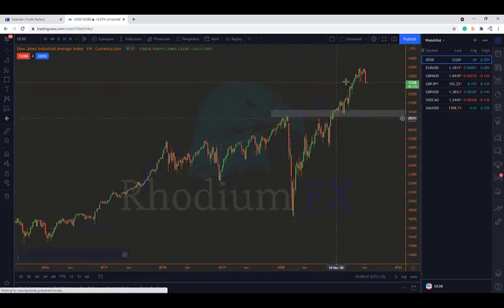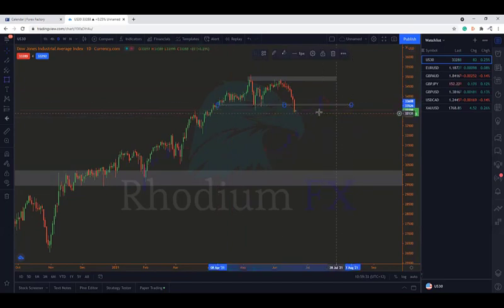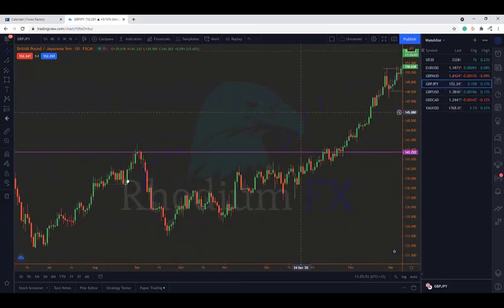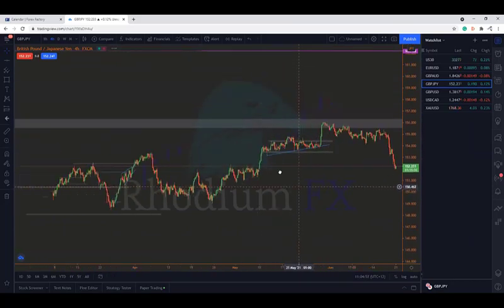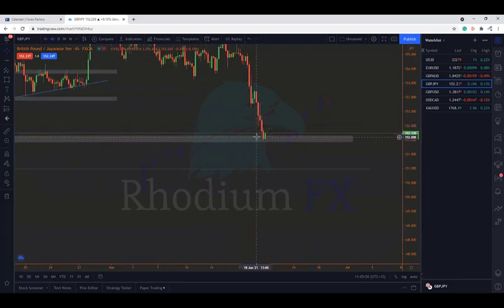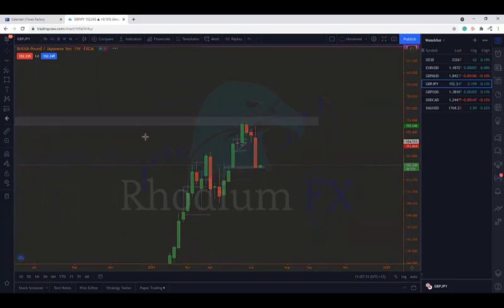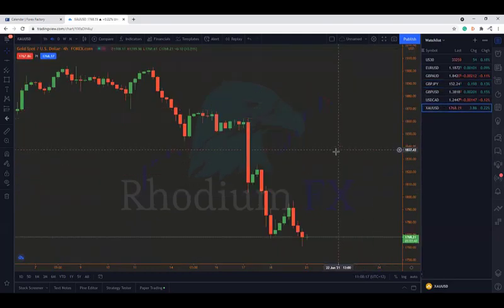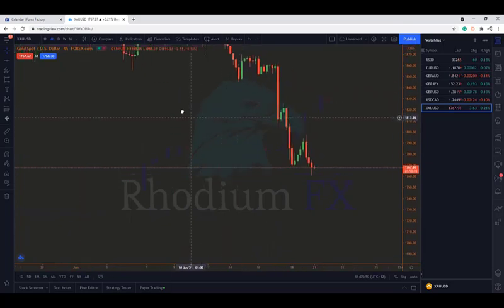Forex - Margin Call Monday 21 06 2021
Philip and Mohammad talk about what they are looking for in this week's upcoming Trading.